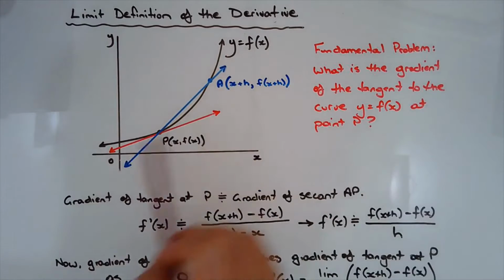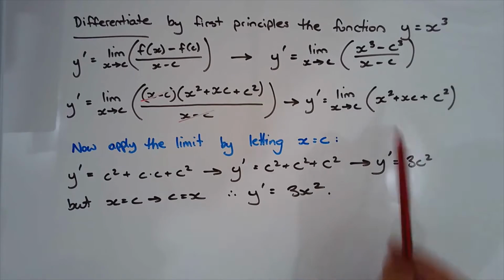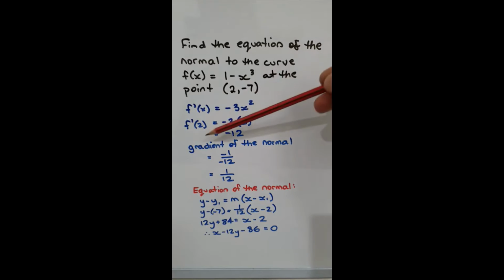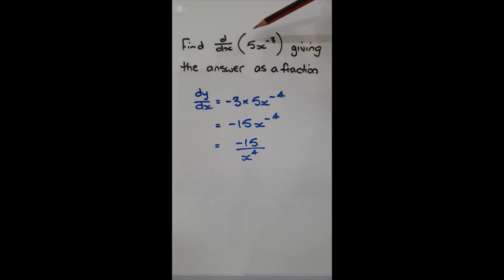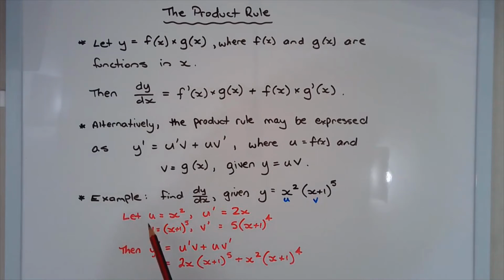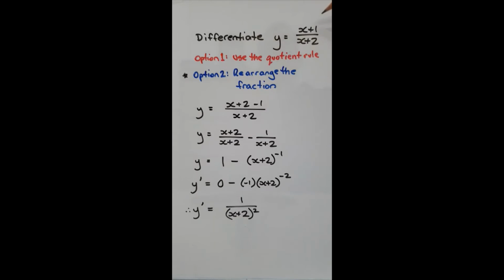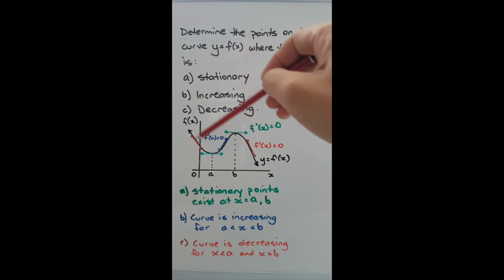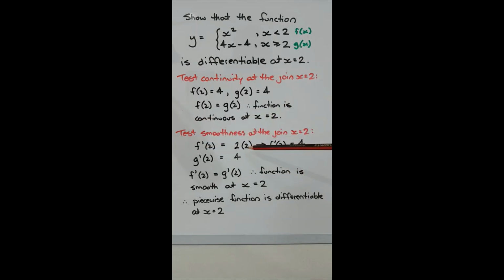Summary of basic differential calculus (first principles, tangents, continuity etc)